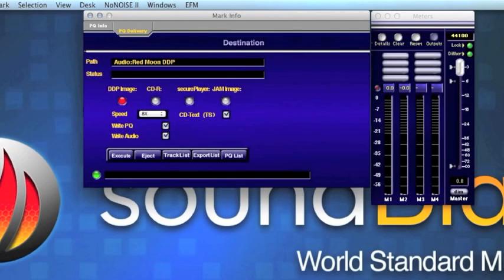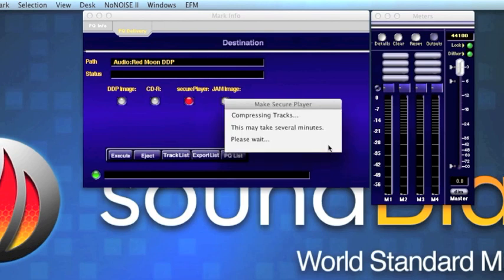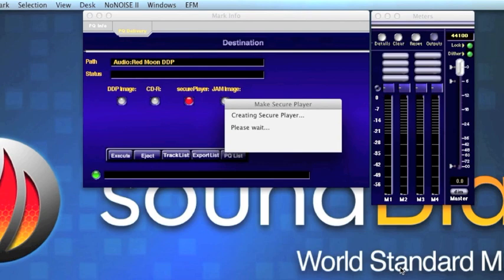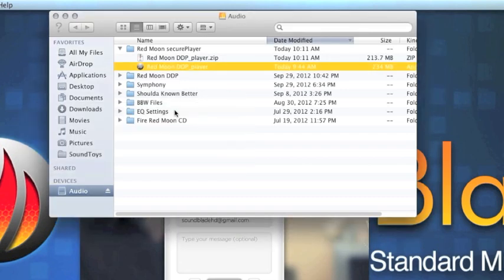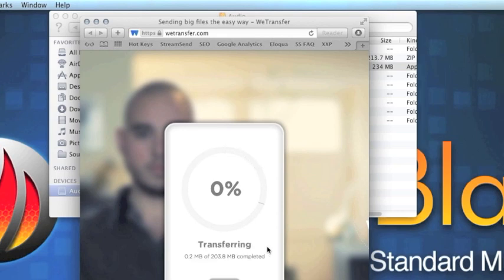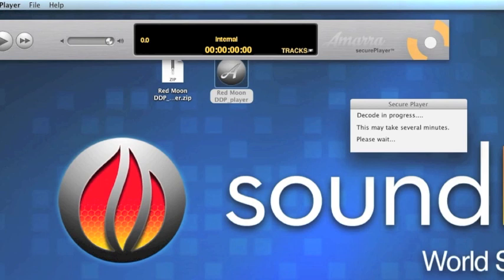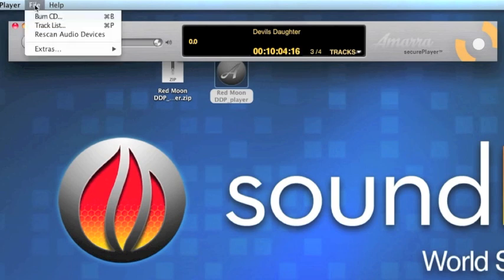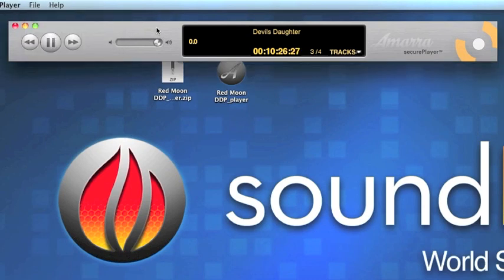How To Make A securePlayer In soundBlade By Sonic Studio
This Video Tutorial walks you through making a securePlayer app in Sonic Studio's soundBlade LE, soundBlade SE or soundBlade HD digital audio workstation.
For more information or to arrange a trial of soundBlade,